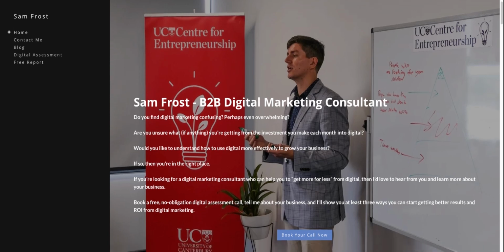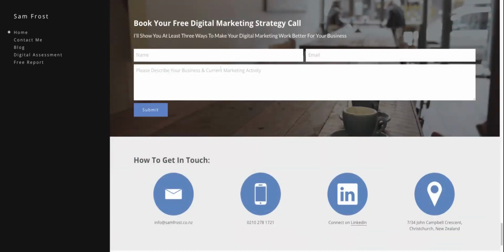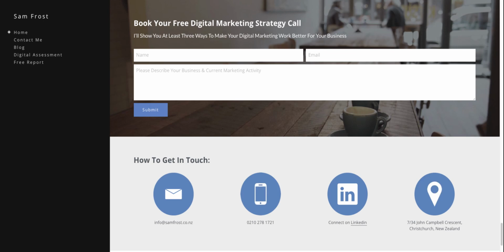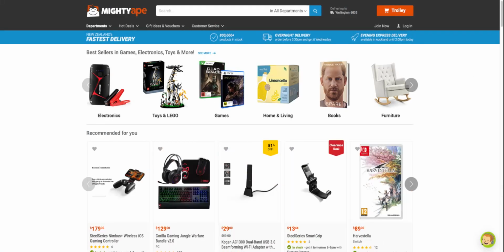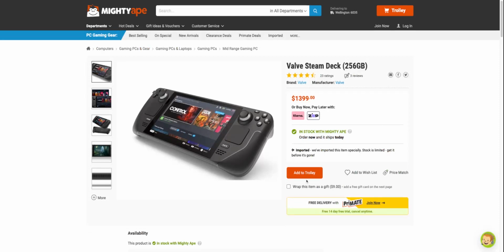What Is A Conversion In Google Ads?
Have you started running Google Ads (or paying a consultant/freelancer/agency to run them for you) and come across the term "conversion"?

In this video I'm going to explain what a conversion is in Google Ads, give some examples, and then discuss why conversions are important for successful Google Ads advertising.

I hope you find this video helpful in expanding your understanding of what conversions are in Google Ads.